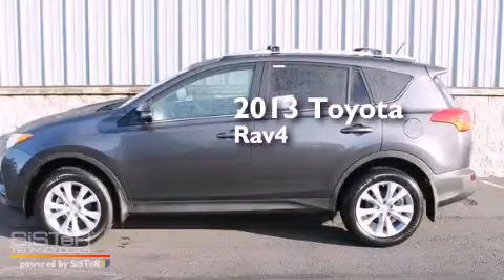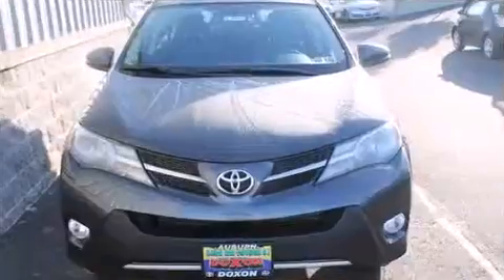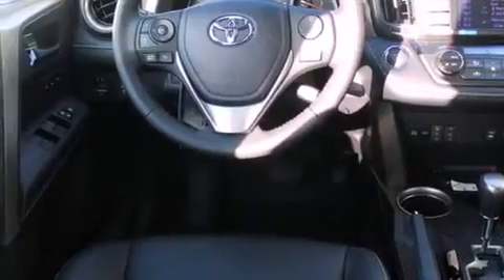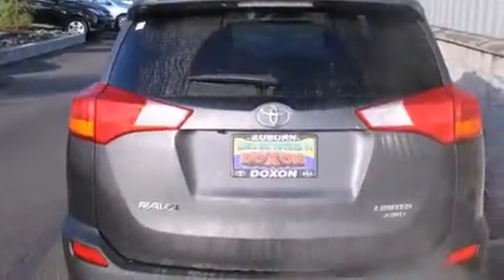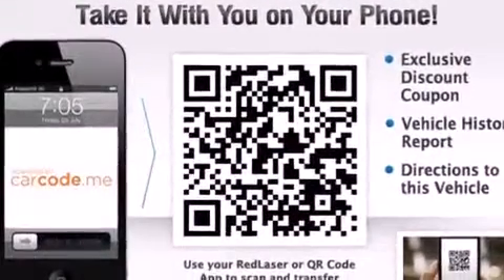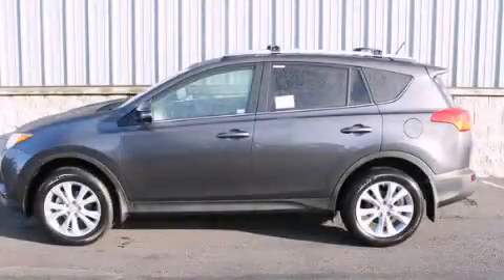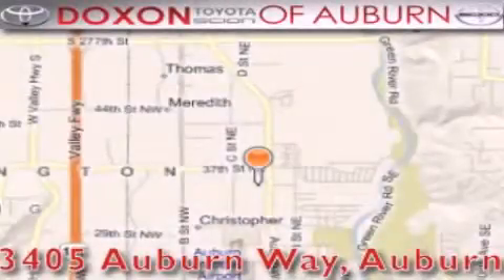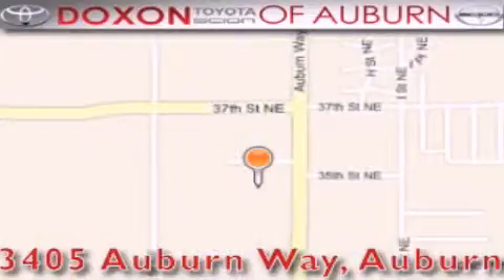2013 Toyota Rav4 Auburn WA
We've been honored to serve the Auburn WA area , we promise that your experience at our dealership will exceed your expectations ! Year : 2013 Make : Toyota Model : Rav4 Engine : 2.5L 4Cyl Trans . : Automatic Exterior : Shoreline Blue Pearl Miles : 60 Interior : Black Stock : 11967 Doxon Toyota 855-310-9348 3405 Auburn Way Auburn , WA 98002 The Doxon Family has been in the automobile business right here in Auburn since 1938 . Myron and Ken Doxon , along with their dad , sold Studebakers at 119 Auburn Way South . When you dialed the garage , as they called it , you phoned just 5 . Pretty simple . One number and you knew how to get hold of Doxon and Sons . The Doxons are four generations of automobile experience , and we want to make it as simple as dialing five when it comes to service and commitment . Were celebrating 42 years with Toyota as one of the oldest established Toyota dealers in the US . In 1964 , it was simple selling cars and trucks people could depend on . In 2007 , its still simple . Build the best cars and trucks in the industry ; with Quality , Dependability , and Reliability ; make them stylish and exciting to drive , with plenty of models from which to choose , and its simple to meet all your customers needs . Toyota has one of the best car , truck , and SUV lineups in the business . On your next visit , take a look at the lighted pictures on the wall . Youll see the history of the Doxon Toyota family and 65 years of commitment to the car business . Doxon Toyota in Auburn . A family tradition since 1938 . We believe our 65 years in business , allows our customers the confidence they need , to know our message of service will be followed . Weve called it The Doxon Difference since 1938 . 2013 Toyota Rav4 Auburn WA